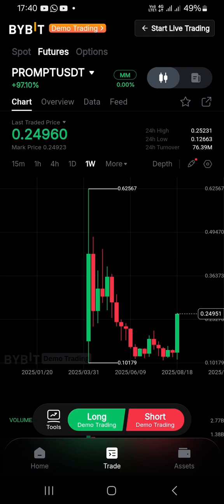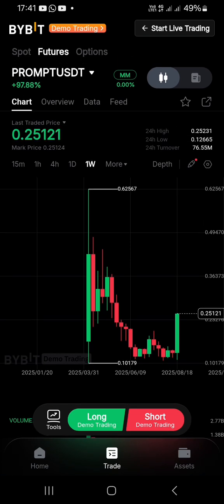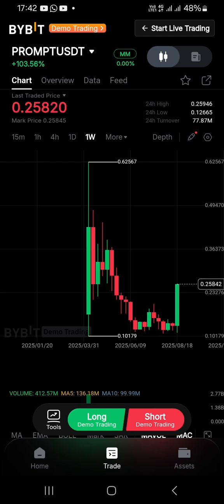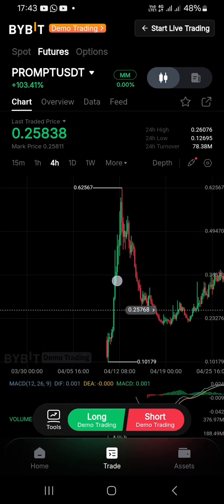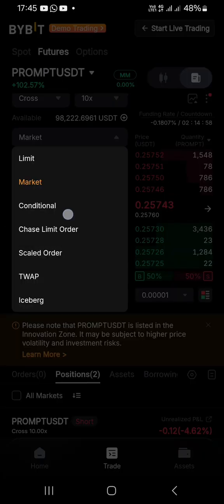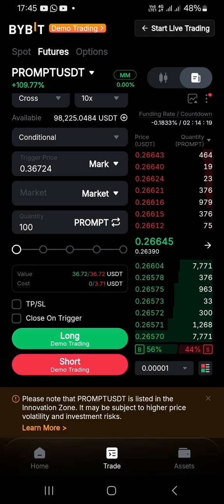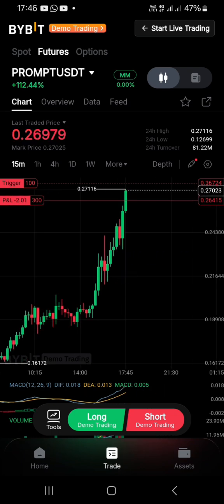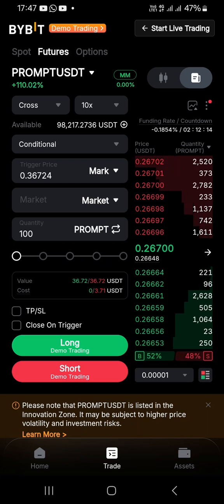Trading Strategy 1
Discussion of my trading strategies